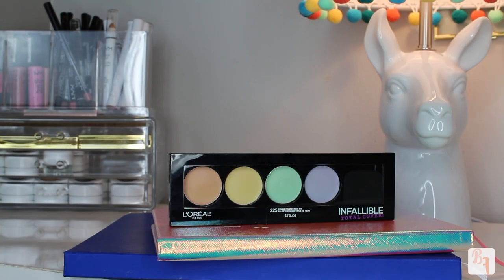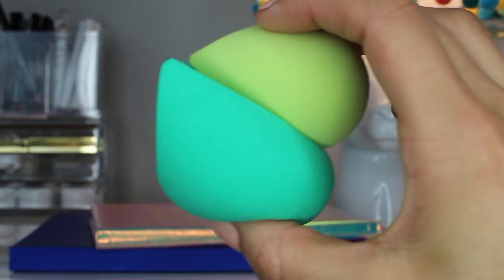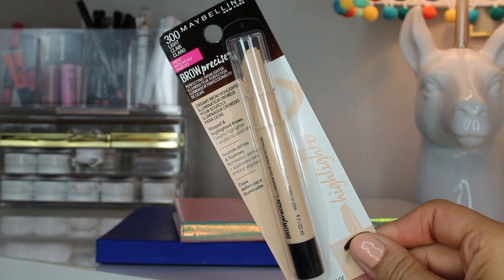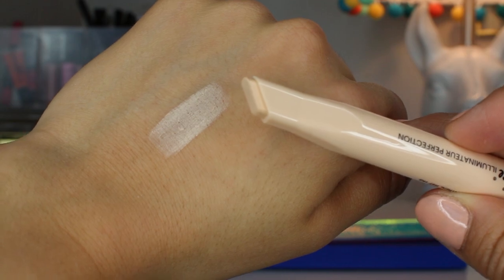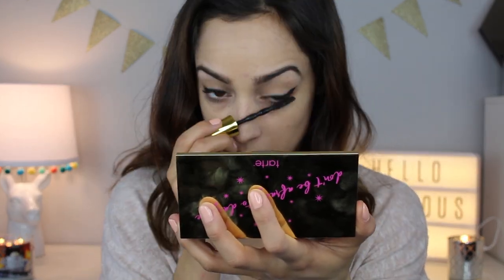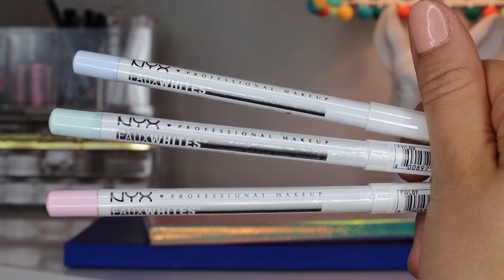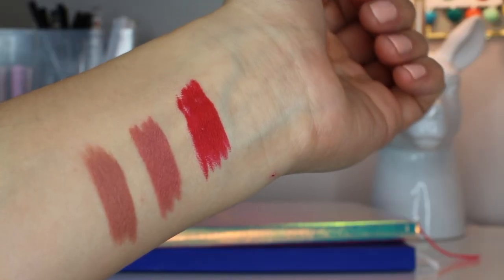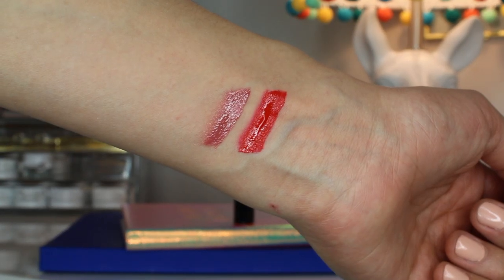NEW 2017 Drugstore Makeup Haul & Review!!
ELLO LOVES!!!

tosh.92

PRODUCTS MENTIONED IN VIDEO:
L'oreal Infallibile Color Correcting Kit
Eco Tools Sponge Set
L'oreal Infallible Total Coverage Foundation
L'oreal Voluminous Liner Noir
Maybelline Colossal Big Shot Mascara
NYX Brow Pencil Stick
Maybelline Brow Precise
Maybelline Master Blush Palette
NYX Faux Whites Eyeliner
Rimmel Matte Lipsticks
Maybelline Baby Lip Crayon
L'oreal Infallible Lip Paints